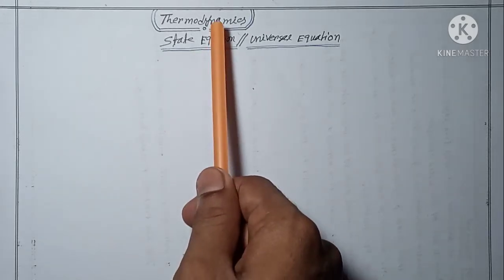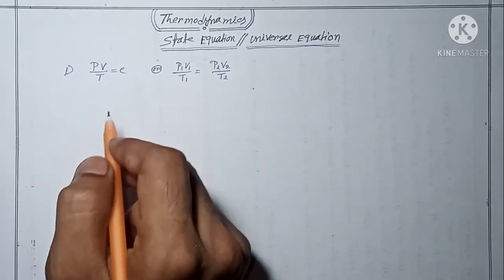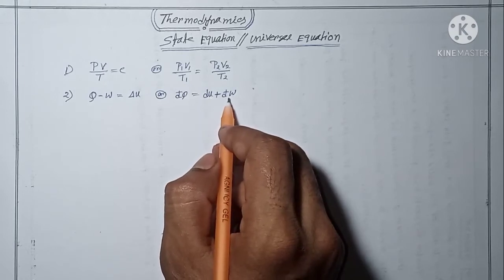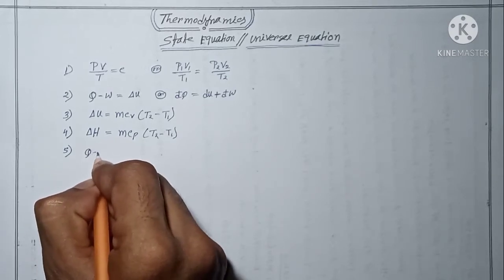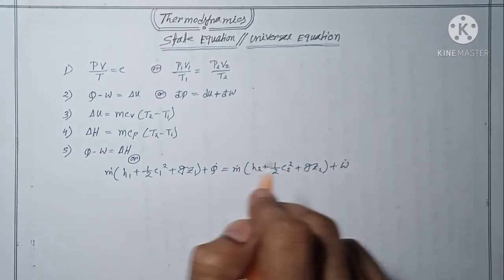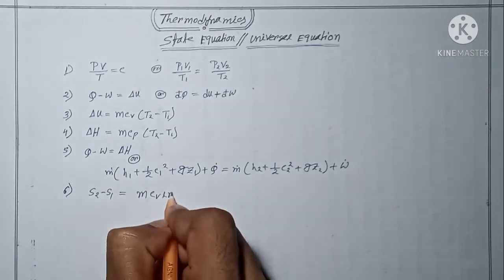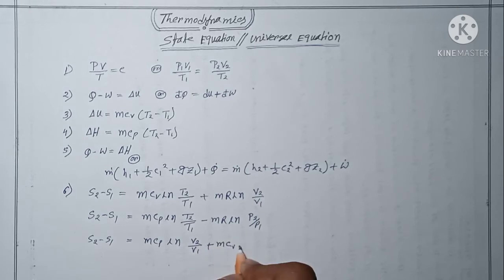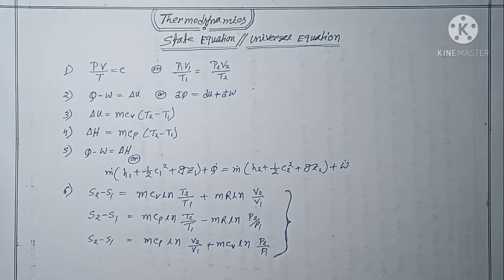ALL THE STATE/UNIVERSAL EQUATION OF THERMODYNAMICS